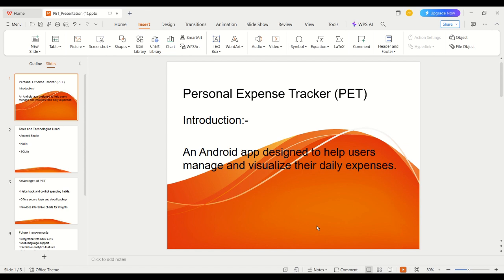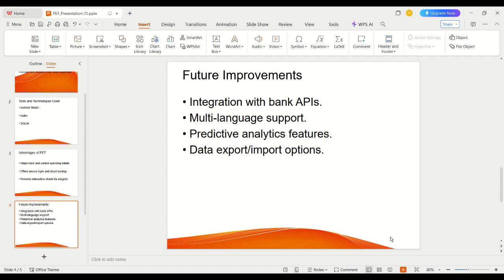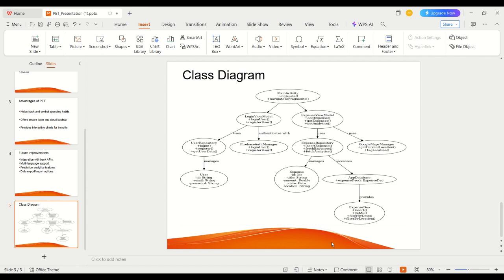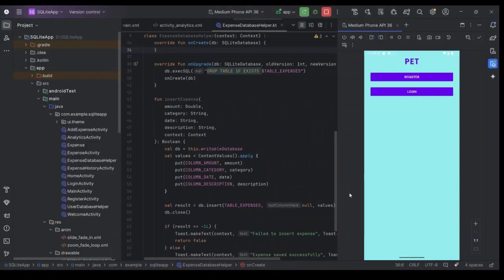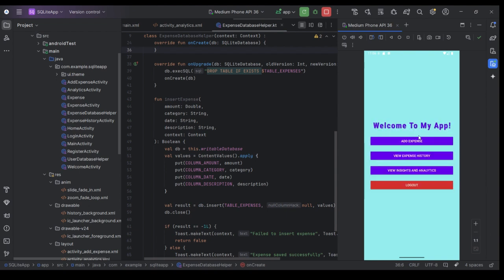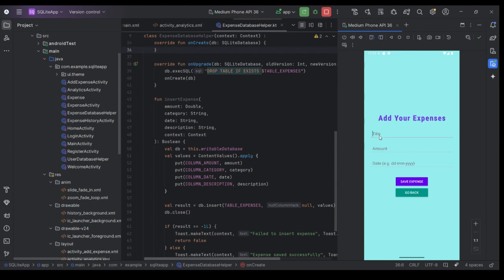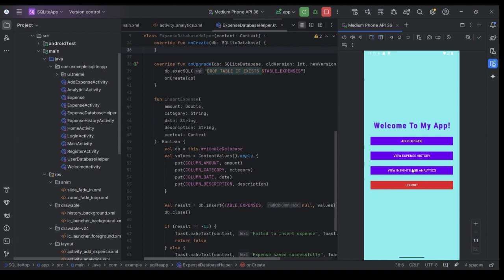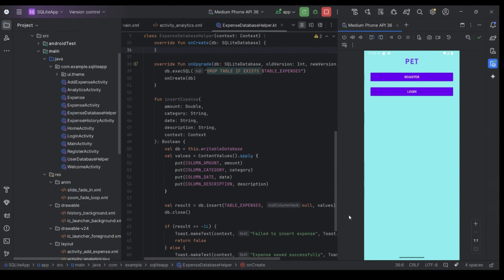St20319340 CMP7003 PRES1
This is the Personal Expense tracker Application presentation